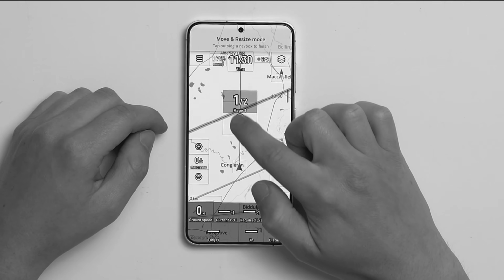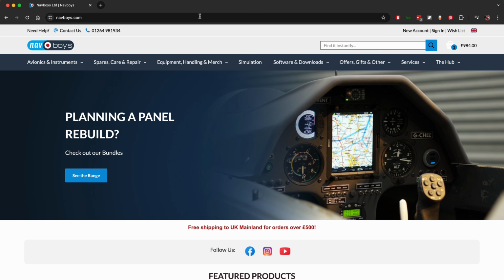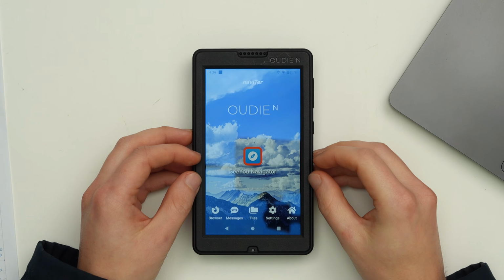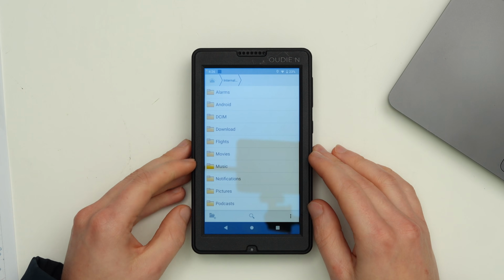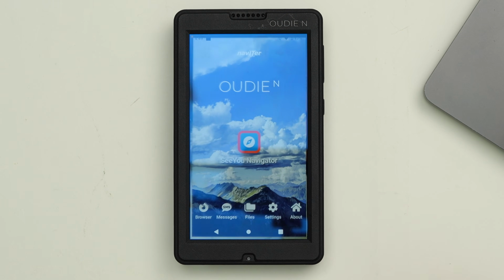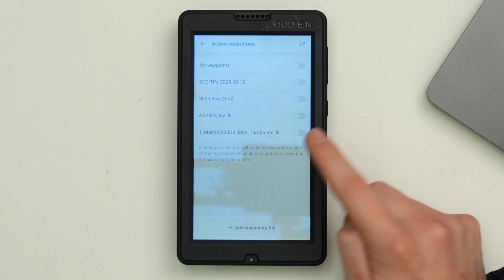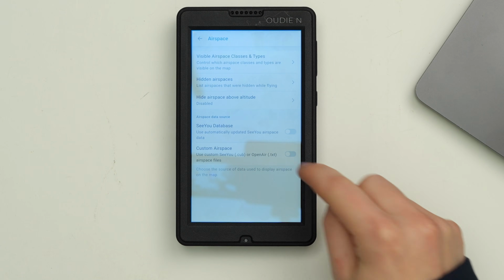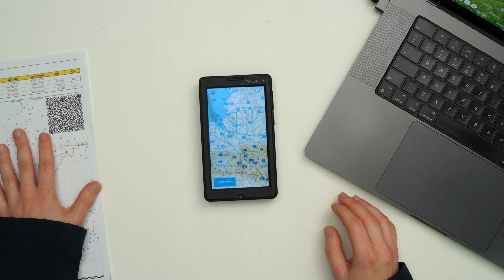Oudie N - Waypoints & Airspace Guide (SeeYou Navigator)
One of our most requested guides is finally here!

In this video, Dorian walks through the process of getting the necessary files, transferring them to your device, and finally selecting them within SeeYou Navigator. He also shares his preferred methods.

00:00 - Important context
00:33 - Getting the files
01:08 - Uploading the files
03:01 - Installing Waypoints
03:42 - Why I don't fly with SeeYou database
04:07 - Install Airspace files
04:38 - In the next episode